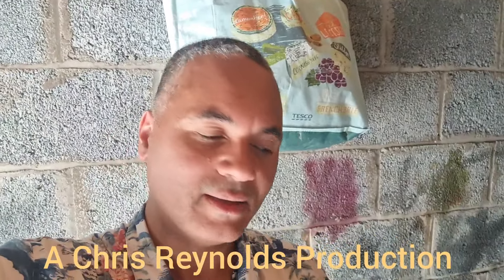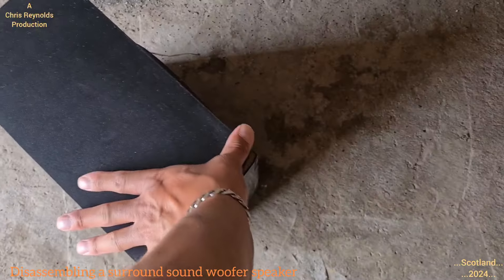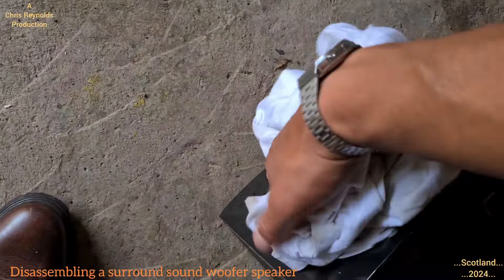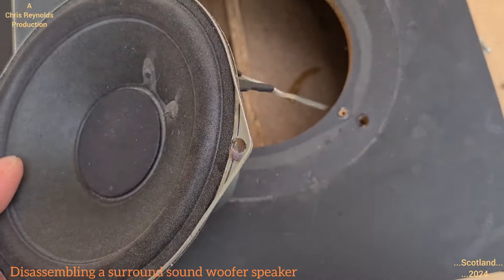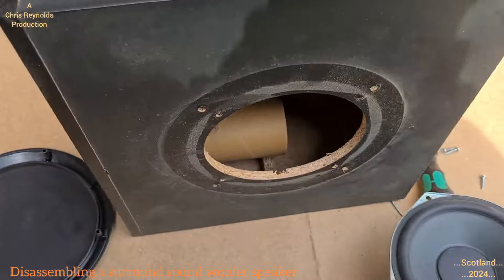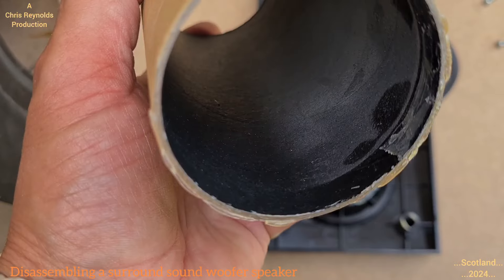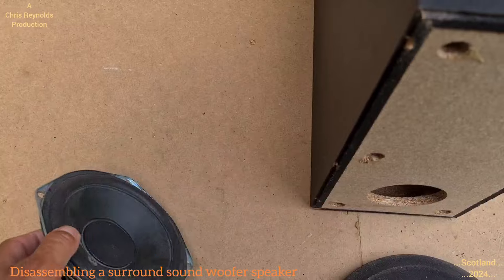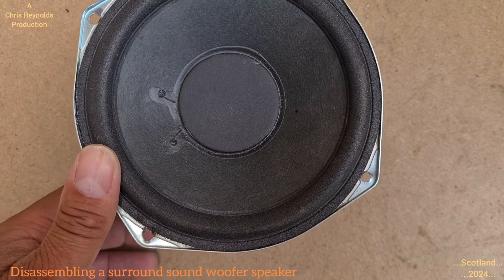Dismantling A Surround Sound Woofer Speaker .....Scotland.....2024.....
Hello all, this video of mine that I made, with my footage that i took ,of me disassembling an old surround sound, woofer speaker, that my mate was going to be throwing out , is about sharing to you ,what I saw inside it, during the disassembly of it.
I hope you find it interesting ,and enjoyable.  Thankyou for selecting it